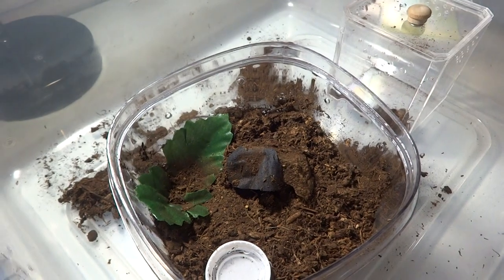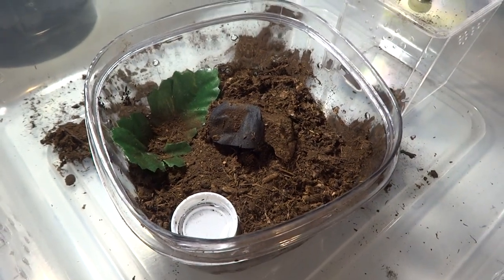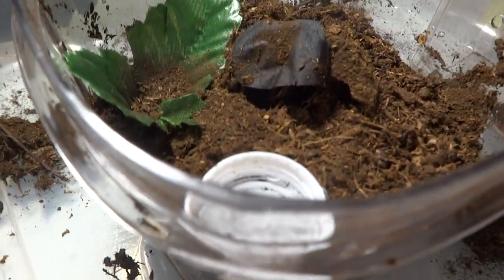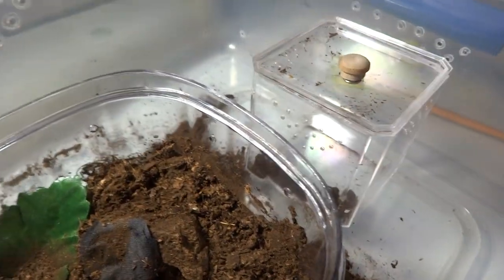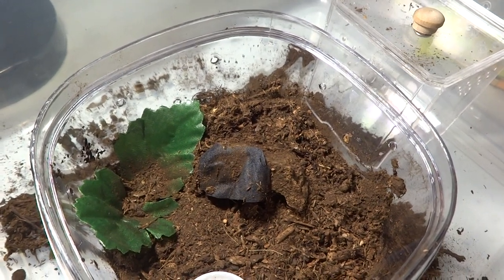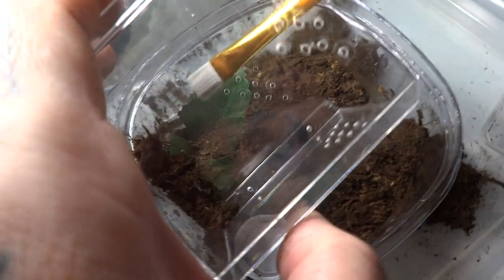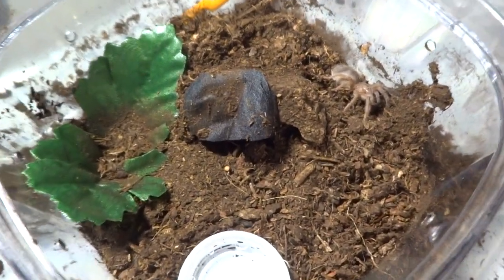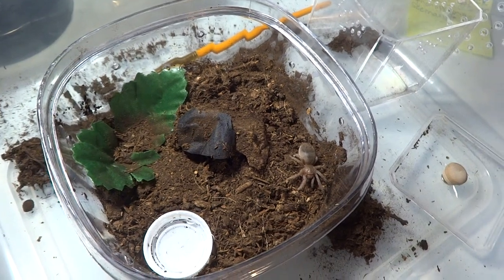Aphonopelma seemanni Costa Rican zebra tarantula Rehousing a tarantula sling Black Butler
Love these tarantulas